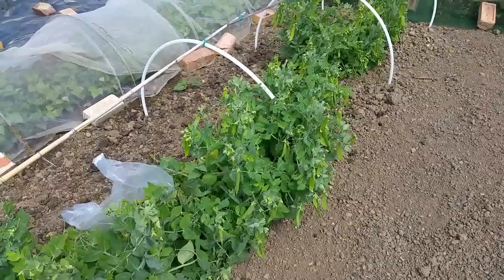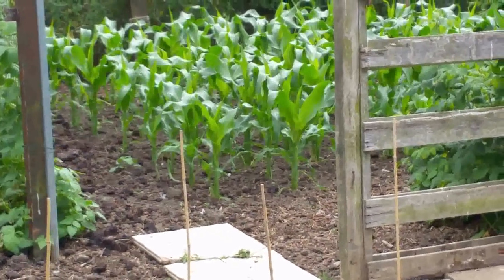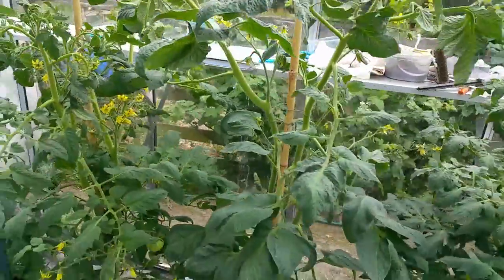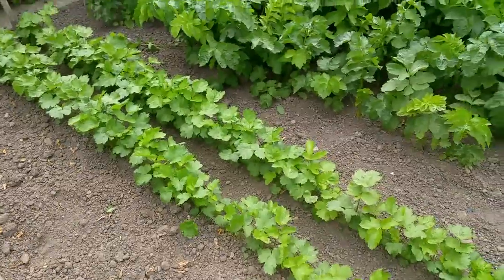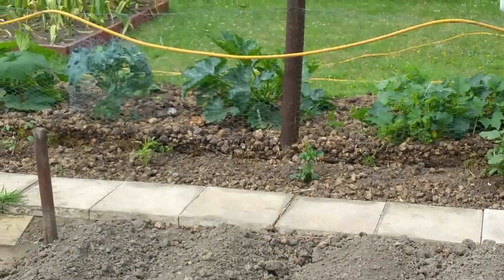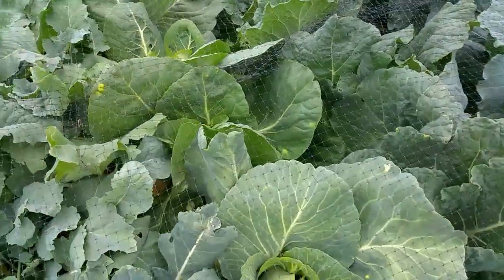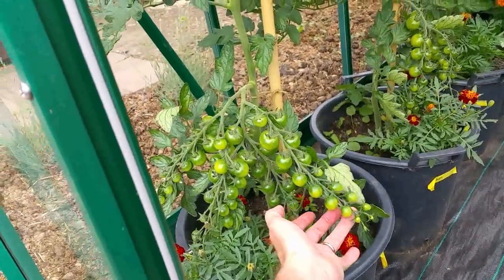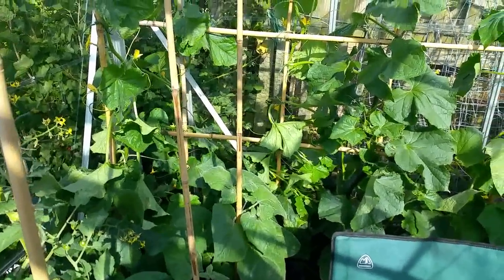Allotment Days #38 Allotment Bursting into Life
Had a week away from the allotment. On my return yesterday I was surprised by how much  everything has grown...a product of the sun and my wife's watering! Tomato fruit growing fast and pea and mangetout pods appearing from nowhere overnight. Starting to harvest a broad range of veg now too...first turnips and beetroot and tons of strawberries. Made the first strawberry jam of the season. Summers here!!!